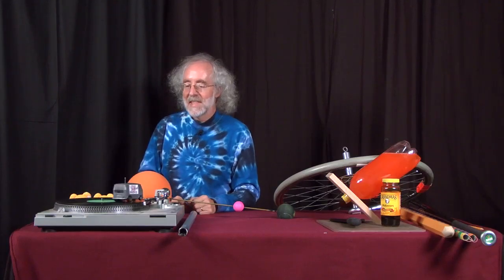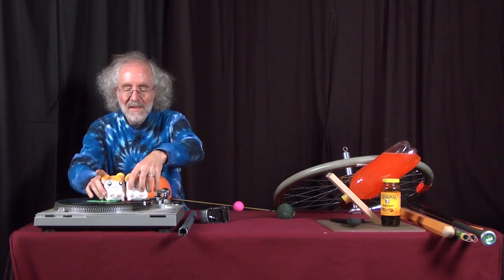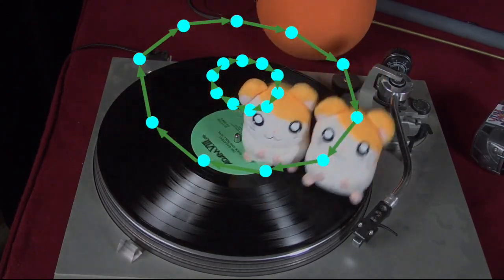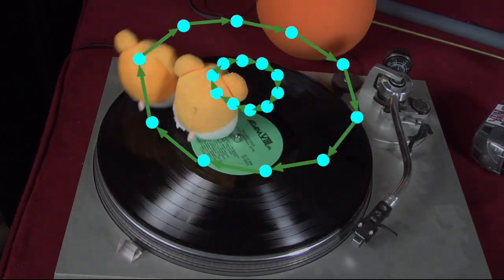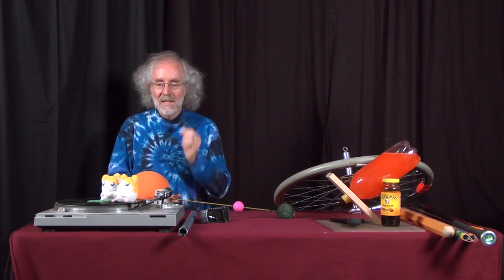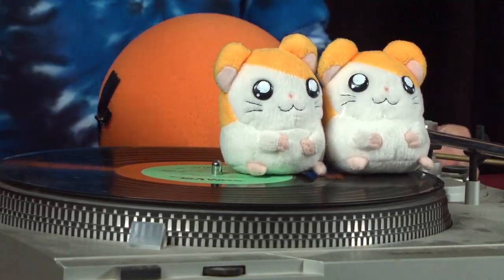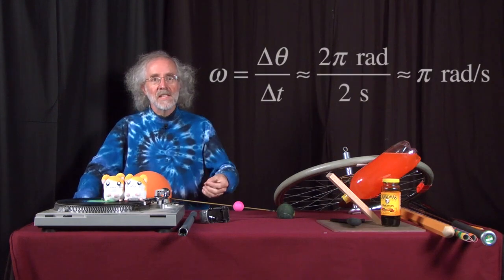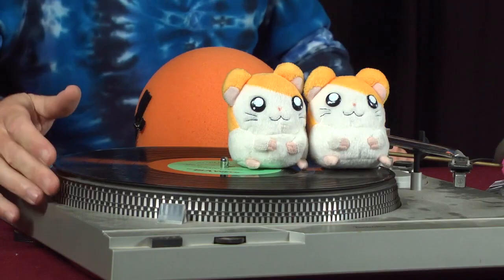Angular Quantities 3